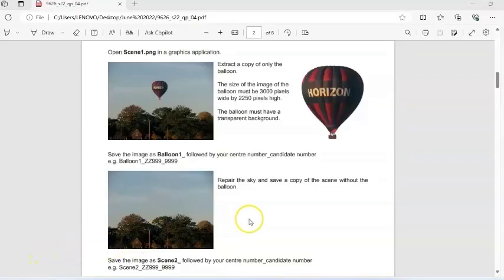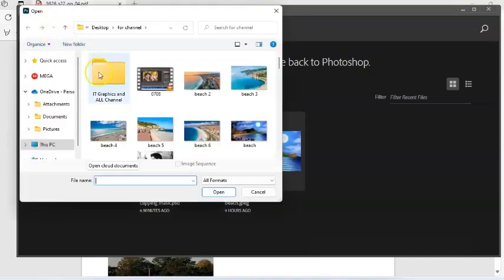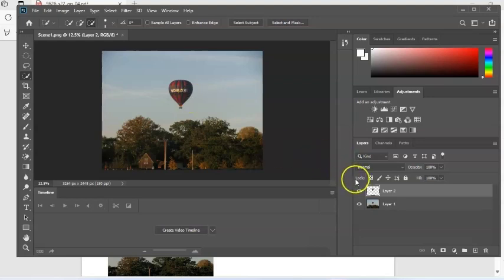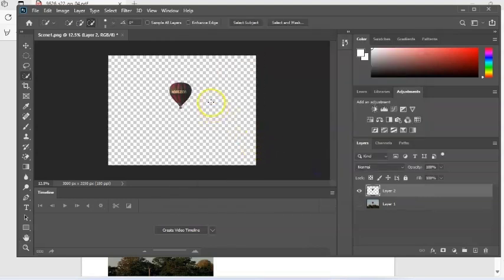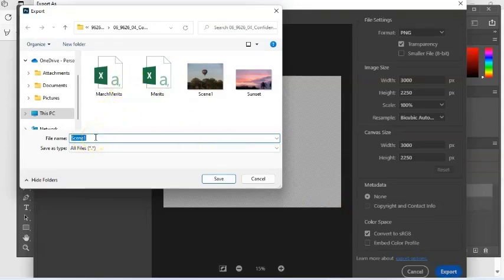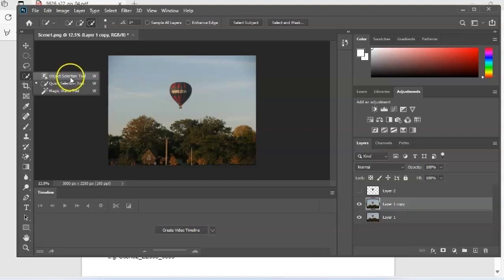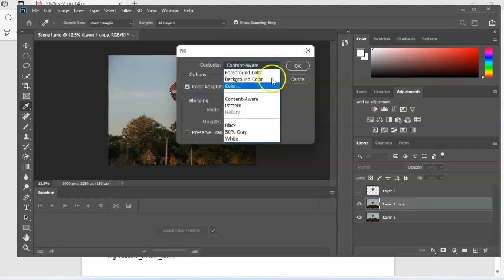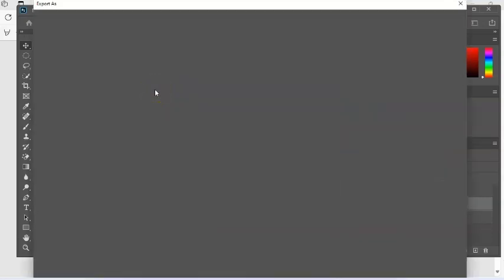A Level IT 9626 June 2022 Paper 4 Graphics Using Photoshop 1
A Level IT
#9626 June 2022 Paper 4
link to the second part of the task